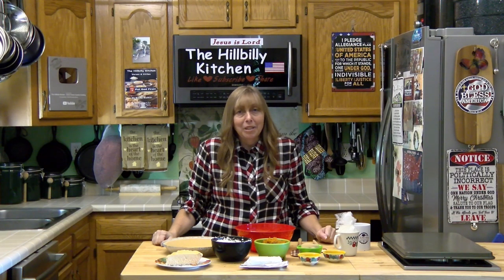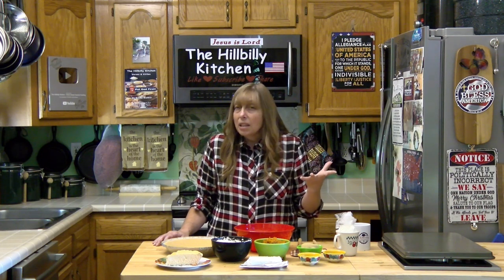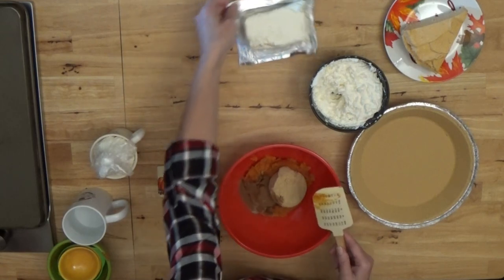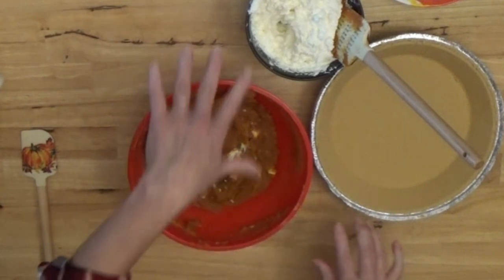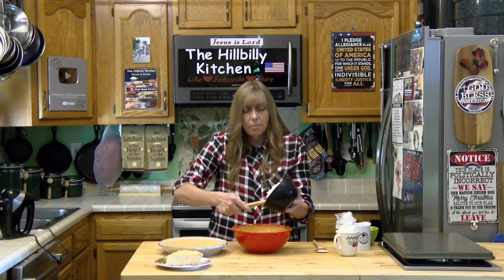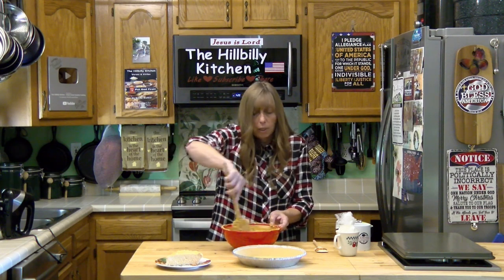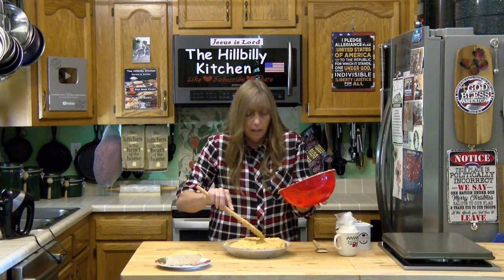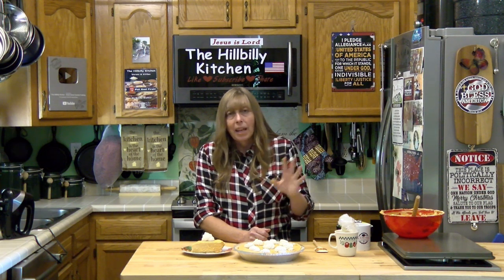NEW!!! Best No Bake Pumpkin Pie Recipe on the Internet – 5 Minute Recipe – The Hillbilly Kitchen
No Bake Refrigerator Pumpkin – No Eggs - Easy No Fail – Pumpkin Cheesecake - The Hillbilly Kitchen

This is a new recipe that is sure to become a family favorite. It is the easiest pie recipe ever. I will admit that I got the idea off the internet, but the recipe is my own. I used my son-in-law Andrew as my taste tester and when he asked for a second Bret sized piece, I knew it was a keeper 😊

This pumpkin pie tastes very similar to a traditional baked pumpkin pie. However, the texture is totally different. It is light and fluffy, very creamy and smooth. I expect lots of folks will prefer it over a traditional pumpkin pie. What’s more easy does not even start to describe how easy it is to make!

This is Alex’s first multi camera video and she is only one week into the job! We will be back to bring you the live camera videos that you came to expect and enjoy in no time at all. She is doing a great job! God has blessed us all by adding her to the Hillbilly Kitchen!

Ingredients:
15 ounce can Pumpkin Puree
8 ounces softened Cream Cheese
½ cup Brown Sugar
2 teaspoons Pumpkin Pie Spice
1 Teaspoon Real Vanilla
¼ teaspoon Salt
2 cups Fresh Sweetened Whipped Cream or Cool Whip - (3103) How to Make Fresh Homemade Whipped Cream - The Hillbilly Kitchen - YouTube

Several kind folks have asked for a way to share a monetary blessing. Please do not feel obligated in any way. Please do not send anything you need; it would break my heart if I thought I had taken something you needed. I have taken care of Bret’s final expenses and the Lord has supplied my needs. Unless you specify a use for what you give it will be divided 25% to the Lord’s work, 25% to upgrades to the kitchen and video equipment and 50% into a retirement fund. Your prayers are the most valuable and appreciated gift I could ever receive. God Bless You ALL and THANK YOU!
A very special thank you to Gwen Vann, Mark A Lamanna, Jill ( Jilly) Shaw, Rhonda Auld (sundayze), Michelle Moore, Paul Mercogliano, Gary W Emery, ALICIA SEECHARAN, Christopher Brossette, Cindy Herschberg, Cathleen Cassagnol, Tim Bond, Kathleen Collins-Gentry, Barbara DeCastro, Karyn Jaudon and an unknown member of the Hillbilly Kitchen Family. Your generosity along with the trust you have placed in me with you gift reaffirms my faith and God’s direction for my life. You have all blessed me beyond what I can ever express words and I pray Our God returns that blessing to you.

Special thank you for all of the sweet letters and cards from our Hillbilly Kitchen family that continue to arrive daily with blessings, encouragement and comfort: Tricia Cassy, Jennifer (TX), Carolyn (VA), Mrs. Scim, Mary Nowicki, Rita & Amy Wendt, Lori Leanskurg, Ana Pack, Lisa Hause, Eunice Fausel, Silvia Bichler, Kat Nicholas, Mavis Cross, Crag and Gina Musso, Mary Hall, Lois Irby, Nancy ((MS)